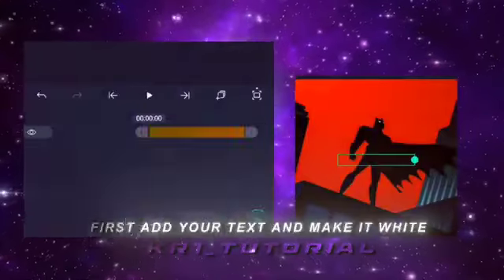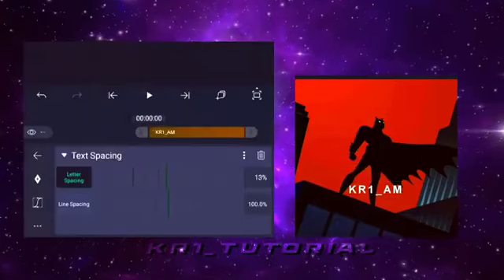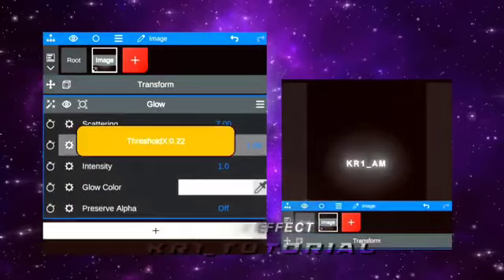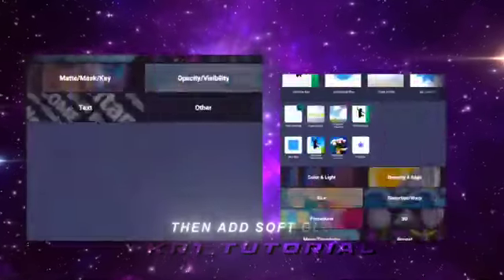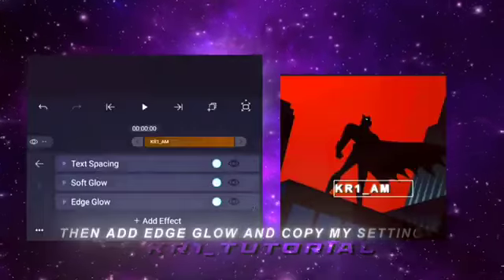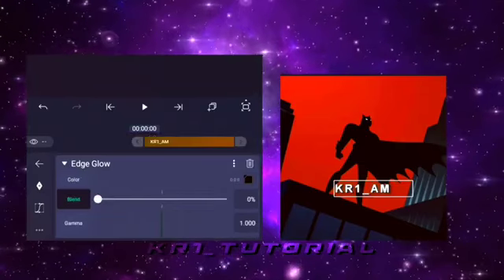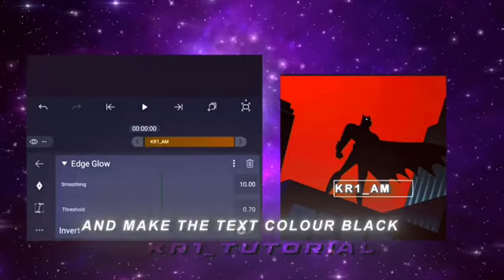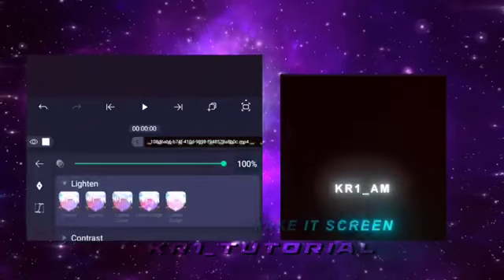AE inspired @24KJHONEDITZ like Text Animation in Alight Motion (+preset)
AE LIKE TEXT IN ALIGHT MOTION 📍

NO PRESET SEE AND MAKE 📍

Watch This video 720p/1080p📍

Time Stamps ↓

00:00 - INTRO
00:12 - BASE OF THE TEXT
00:38 - GLOW IN NODE VIDEO
00:54 - COMPLETE THE TEXT IN ALIGHT MOTION
01:52 - OUTRO

keywords↓

Text effect tutorial
Alight motion text
Ae like fade text tutorial
Alight motion fade in text
Fade out text alight motion
Alight motion text tutorial
New trend text effect
Tiktok edits tutorial
ae like text effect
ae like text transition
alight motion transition
alight motion tutorial
Ae like edit tutorial
Tiktok edits tutorial
Alight motion edit tutorial
Alight motion intro
Edit tutorial alight motion
Tiktok new trend edit tutorial
How to Make tiktok edits
The flash movie twixtor
Ozuedit like edit tutorial
Alight motion intro xml
Text animation tutorial
Hot intro alight motion
Intro edit tutorial alight motion